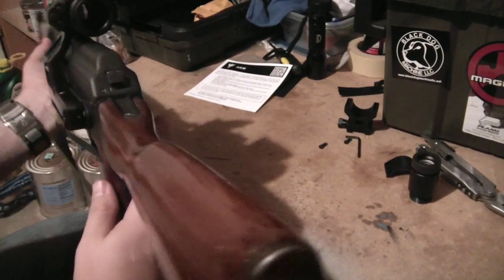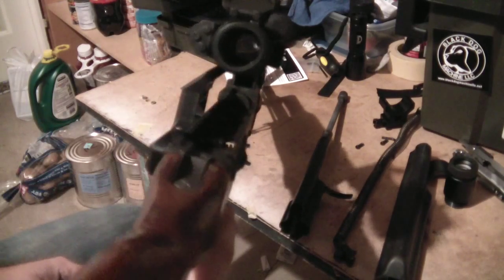RS Products AKM Scope Mount Review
RS Products AKM AK mount review with the Vortex Strikefire. This mount is the ONLY side mount that allows true co-witness, the ability to center the optic over the bore, all while being able to field strip the AK with the optic mounted. brownels.com, and various other retailers. Excuse my lack of editing an camera work, just threw this together for a few forum members over at theakforum.net.